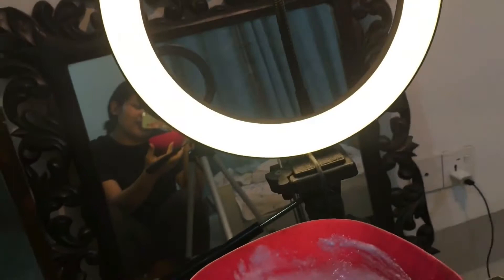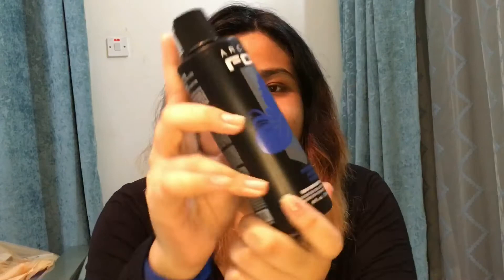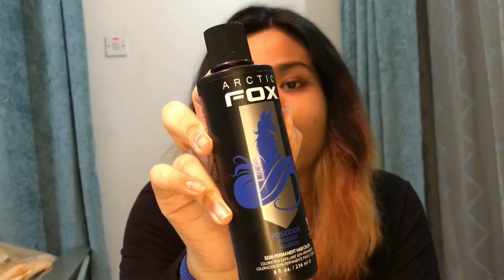Blue Hair Transformation | Arctic Fox Poseidon | Bangladesh